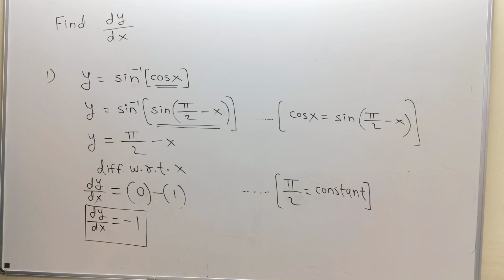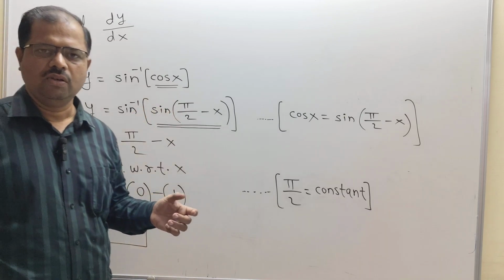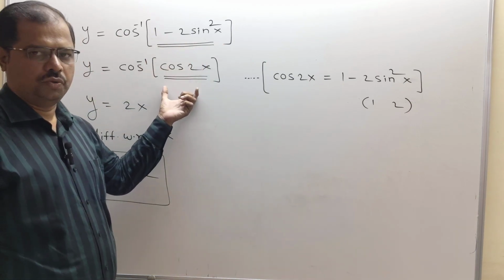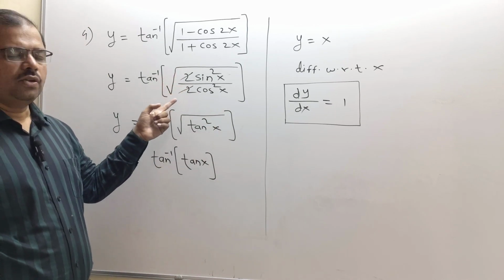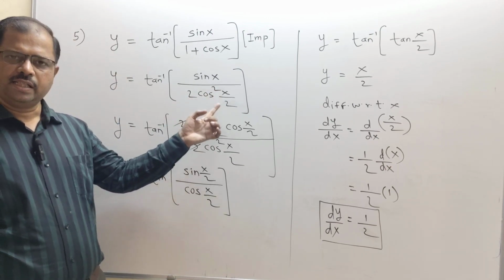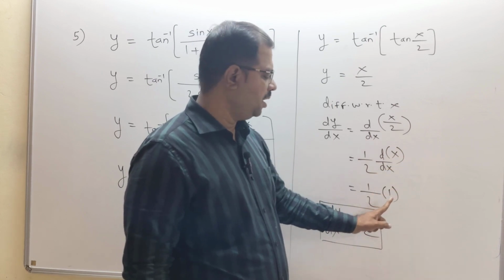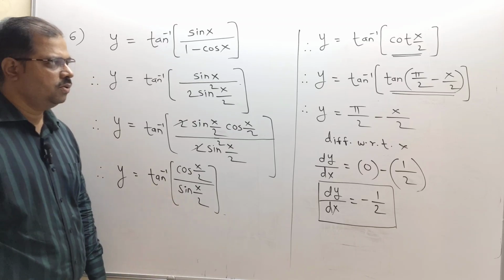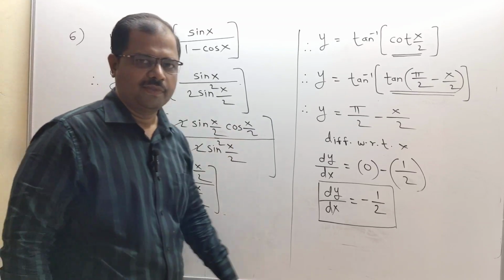Derivatives | Inverse trig function Problems (a) | Video 11 | 11th 12th Diploma M2 | Z Jamadar Sir.